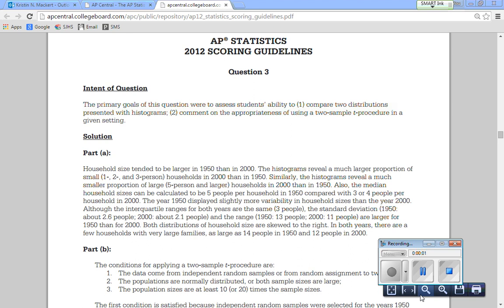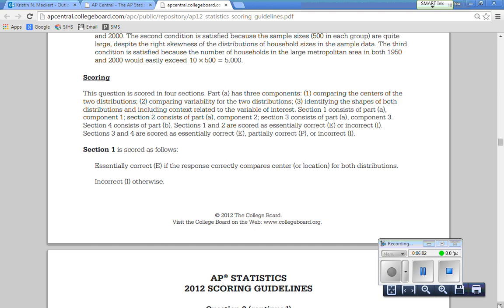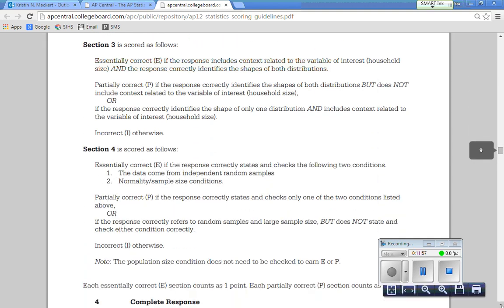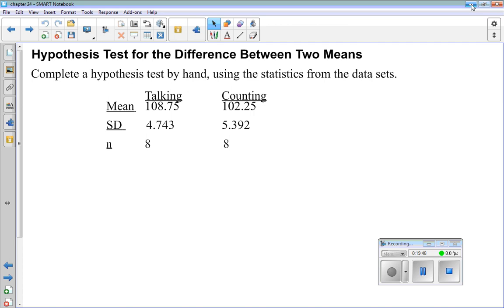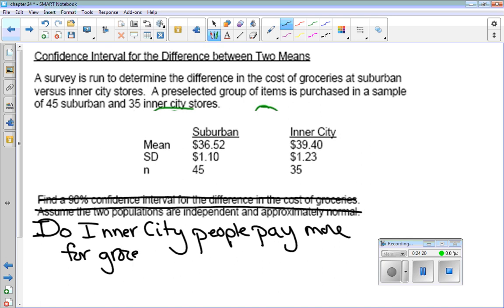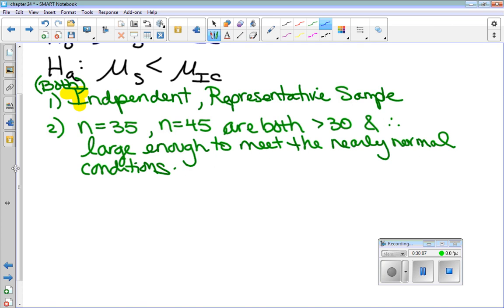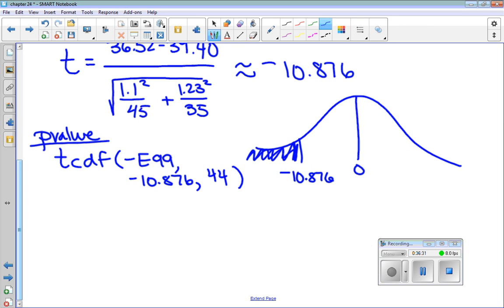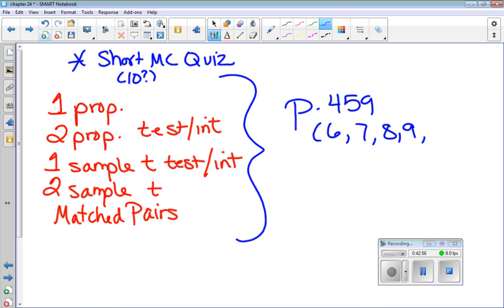2SampleTtest April10 2015